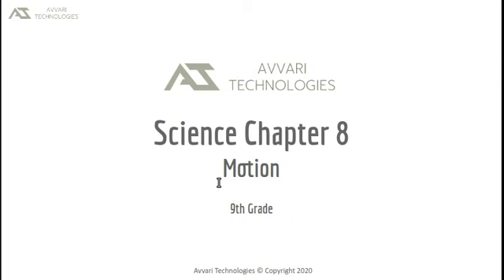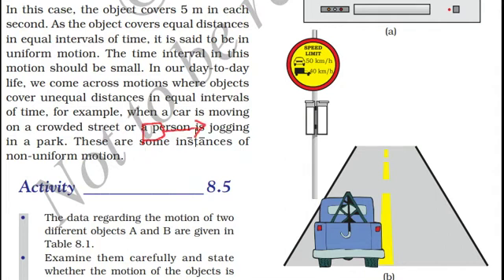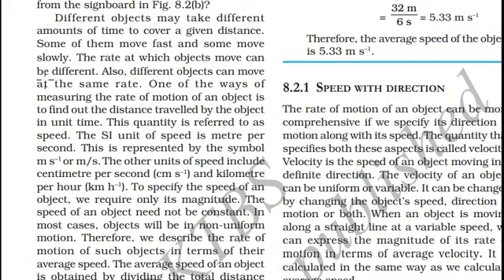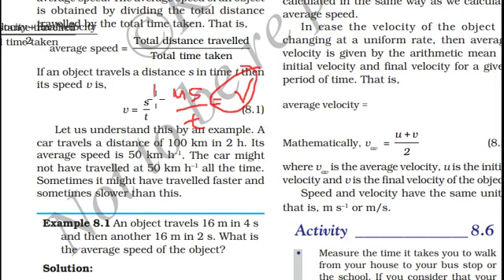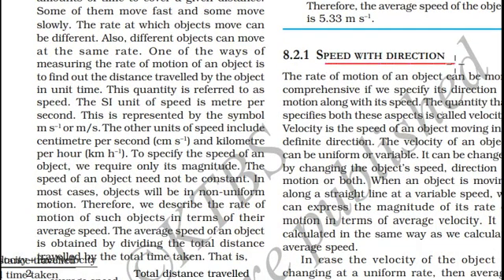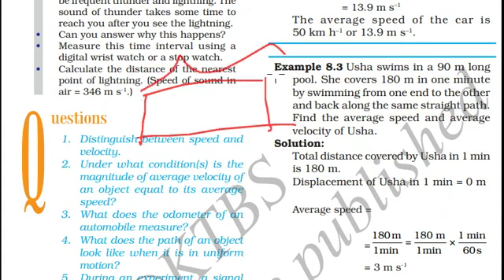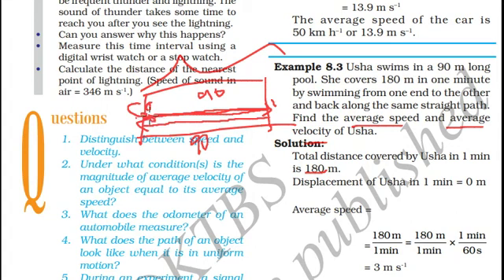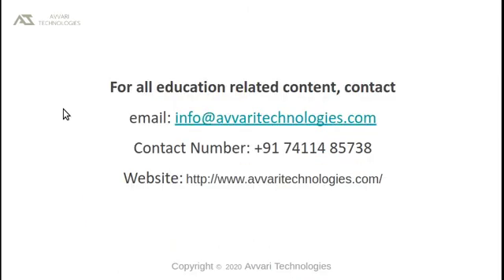9th Standard | Chapter 8 | Science | Motion | Part 2 | Karnataka State Syllabus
9th Standard | Chapter 8 | Science | Motion | Part 2 | Karnataka State Syllabus | Avvari Technologies